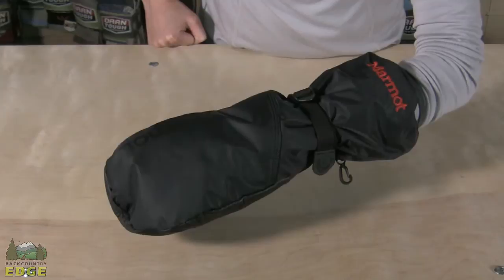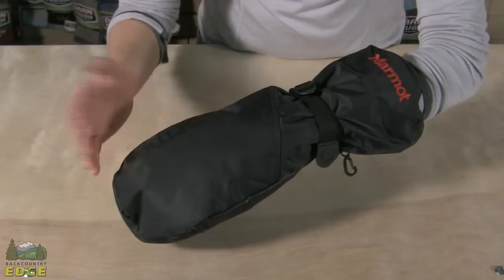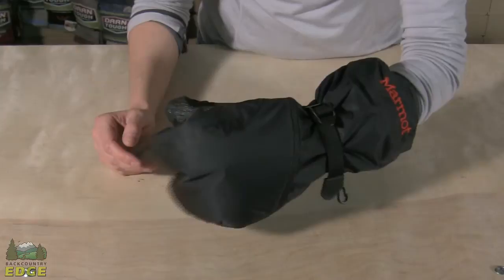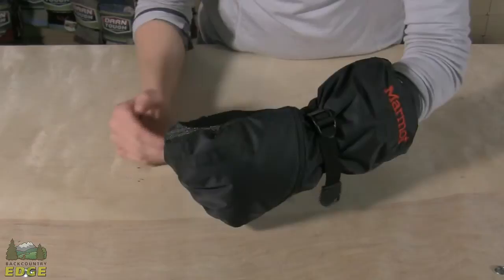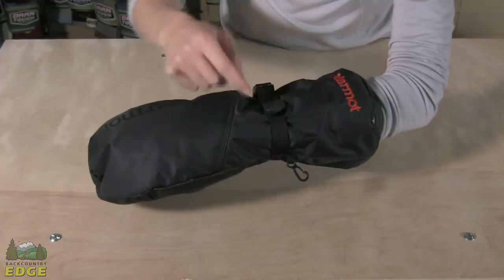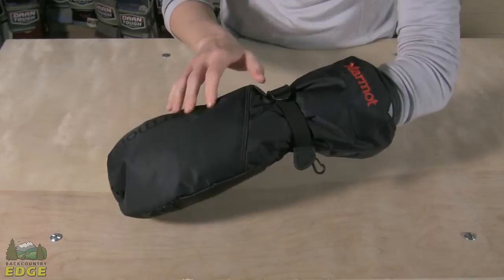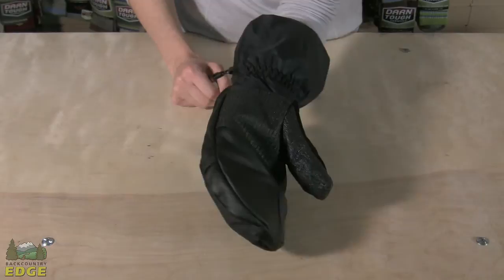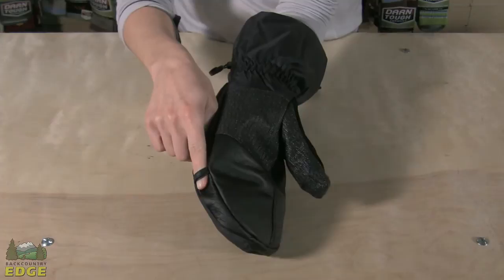Marmot Expedition Mitt